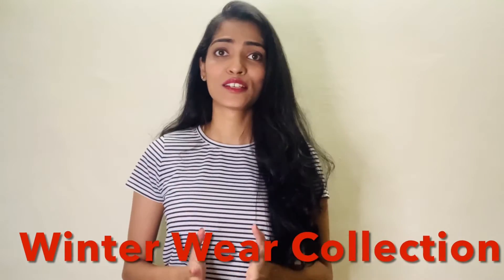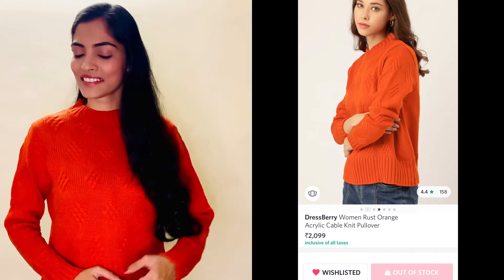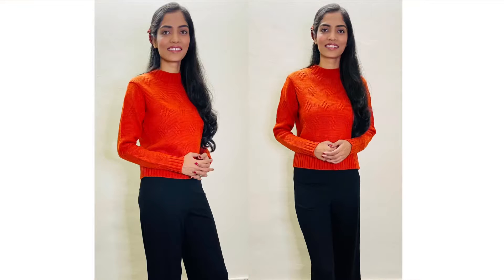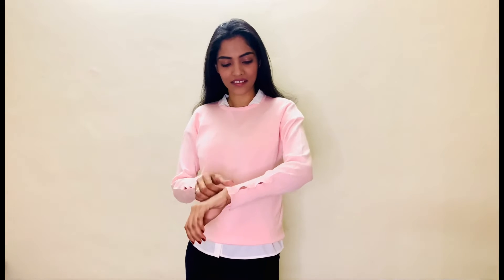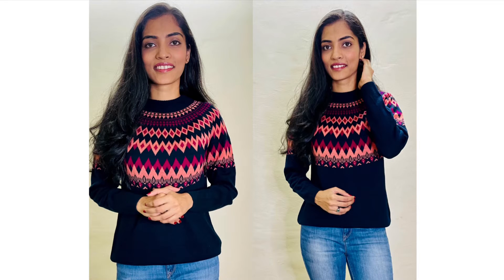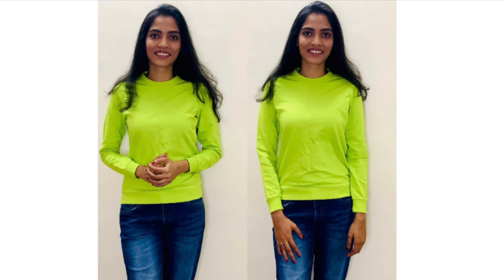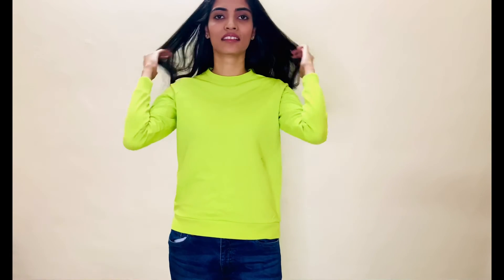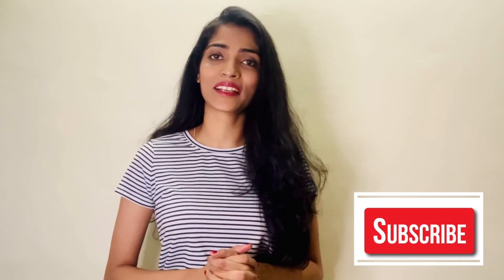How to style this winter season | Myntra sweater haul | Winter wear | Affordable winter collection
Hey everyone,
Hope you're having a great time.
Hi guys in this video i am going to show you How to style this winter season | winter styling | Affordable winter collection | Keerti Hanehalli.

1.all about you Women Navy Blue & Pink Fair Isle Pattern Pullover